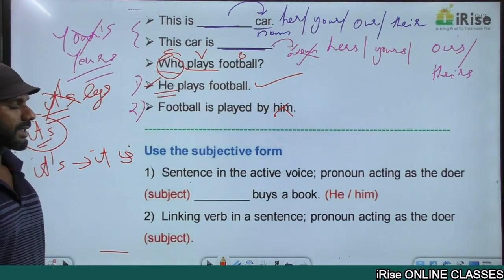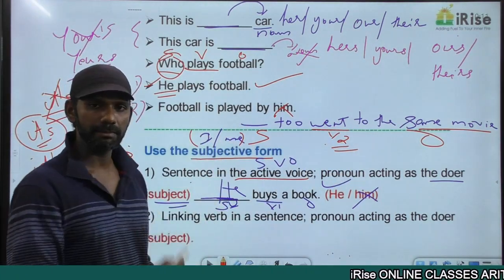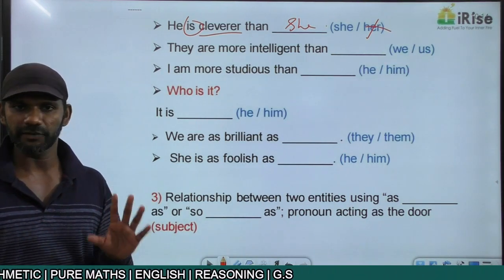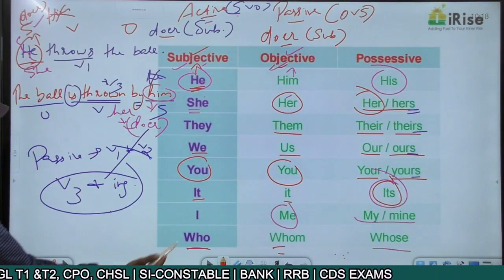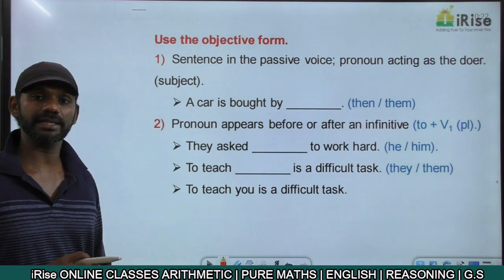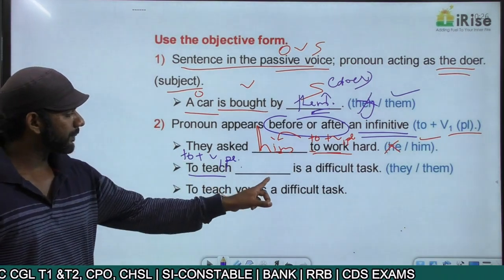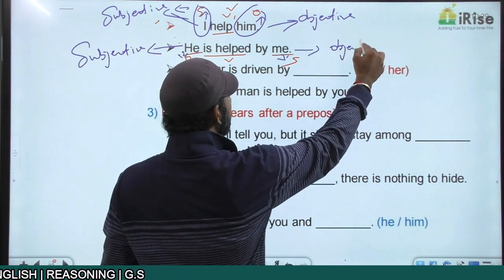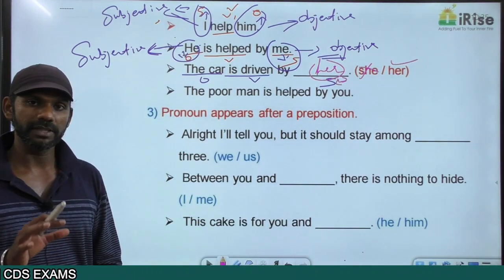Pronouns Rules (Part-2)